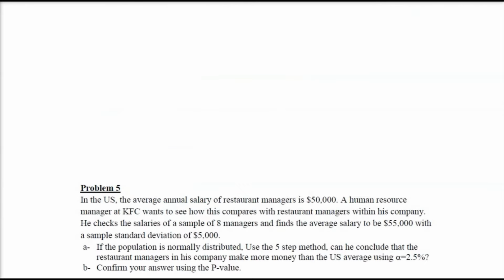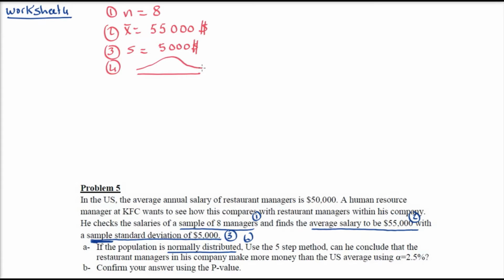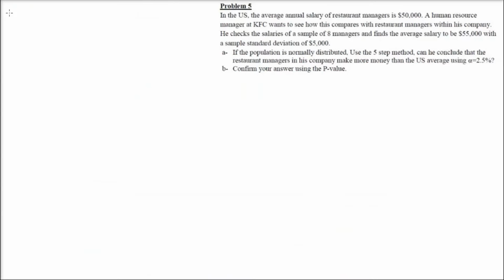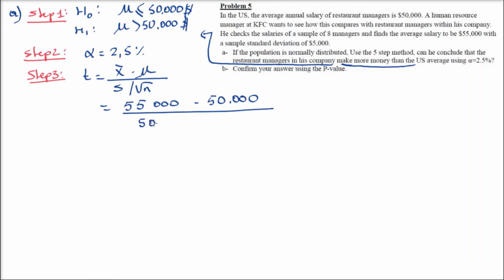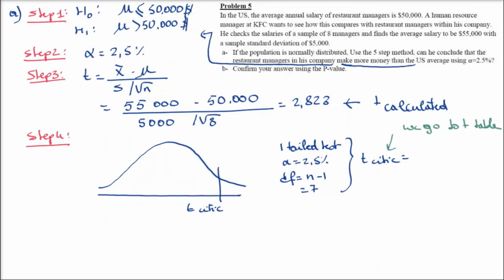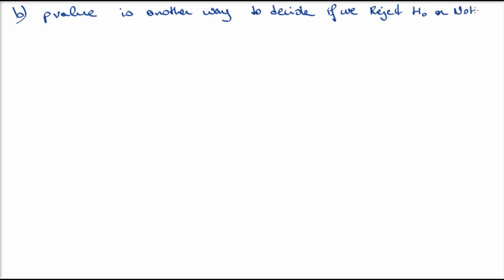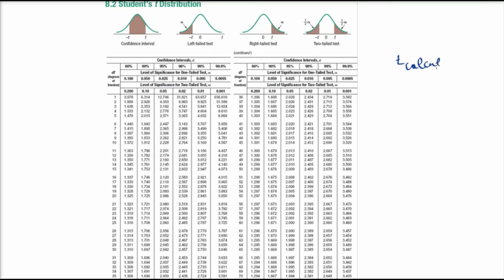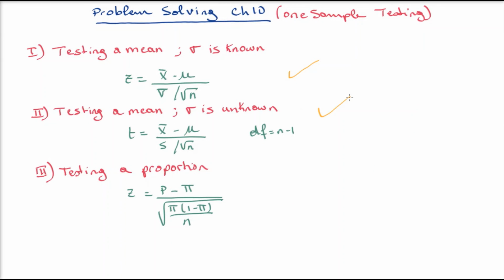BSTA305 - Ch 10 - Pb2 -One Sample Hypothesis Testing - Mean - Population St. Dev is unknown (t)